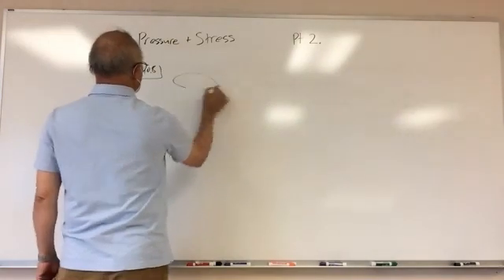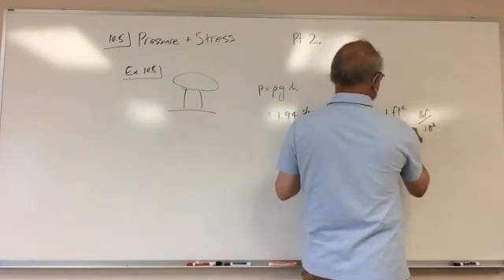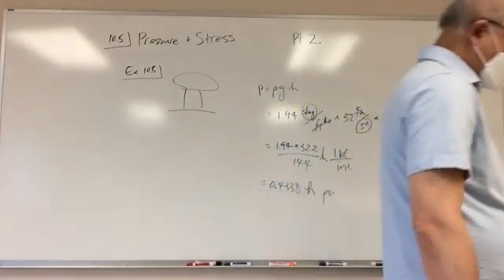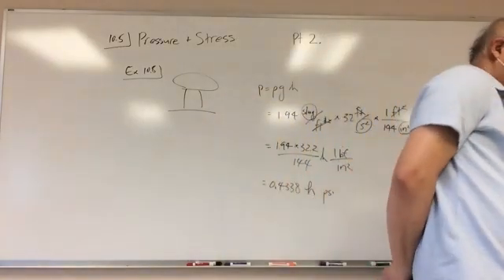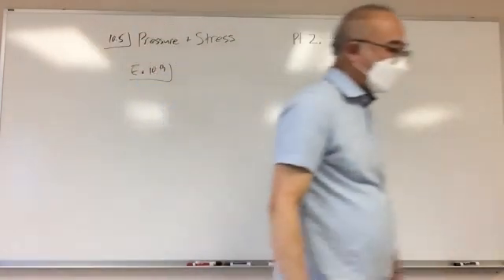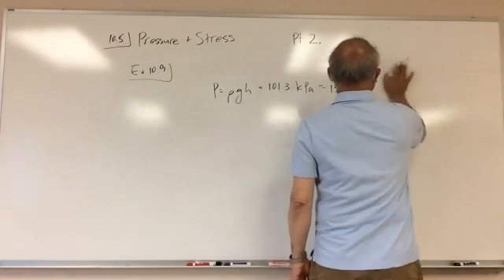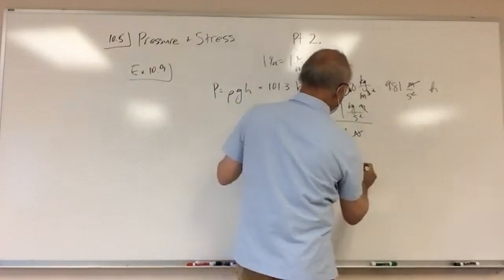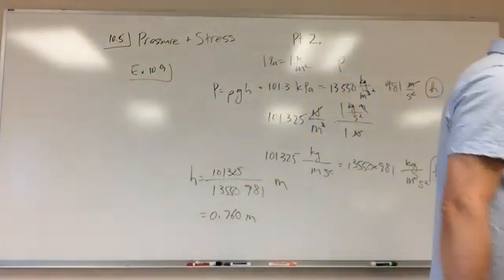Engineering Ch 10.5-2 20-21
Pressure and Stress Part 2